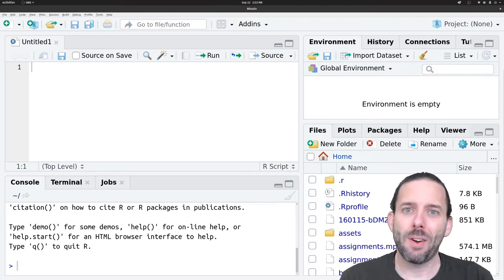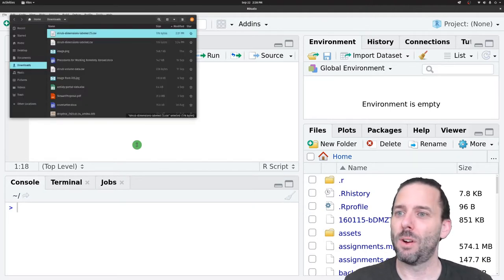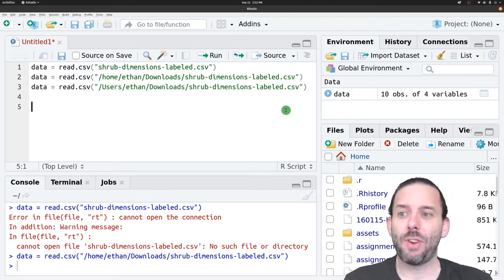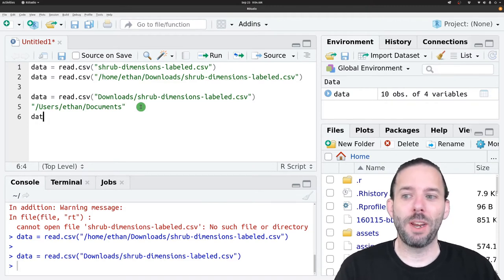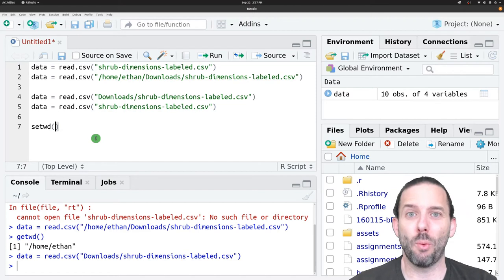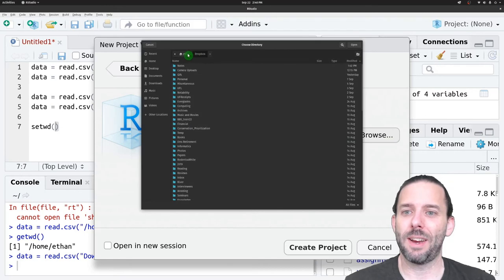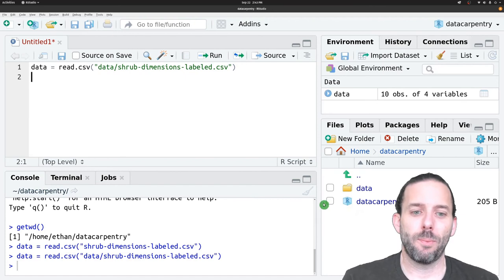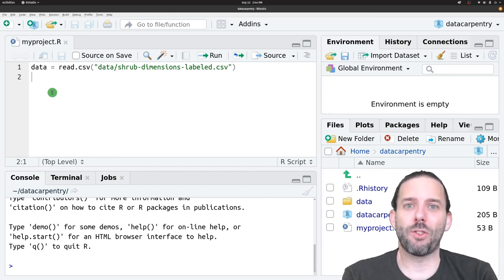Paths And RStudio Projects